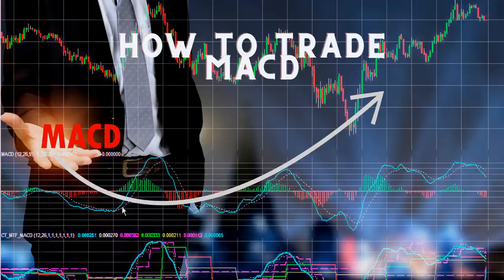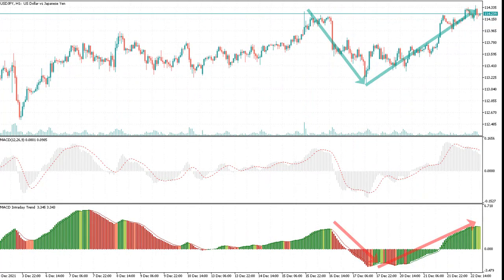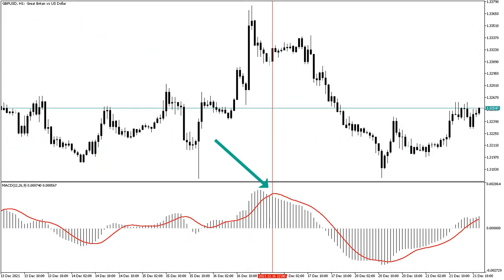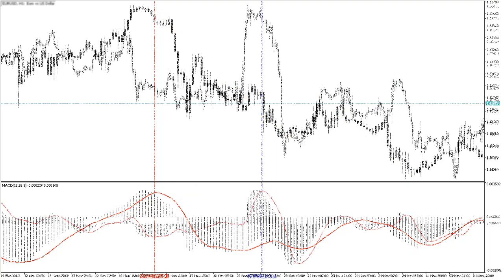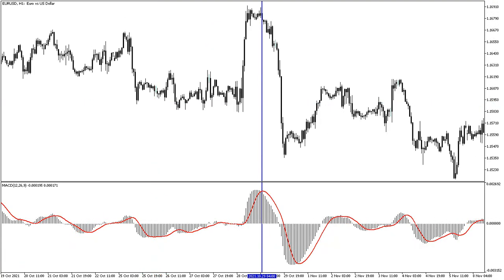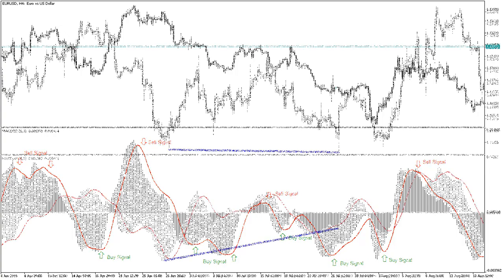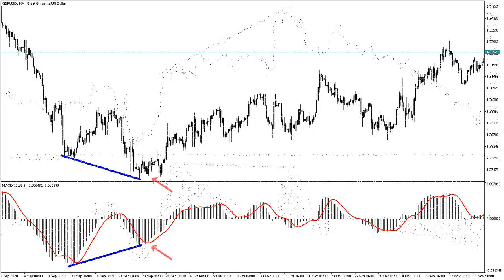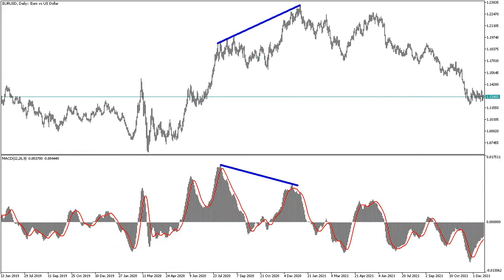How to Trade MACD Indicator